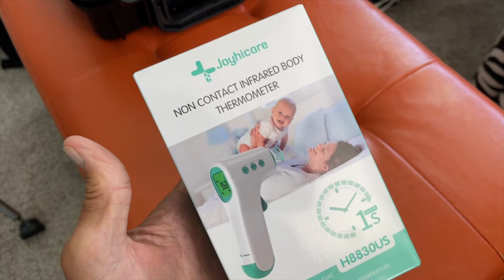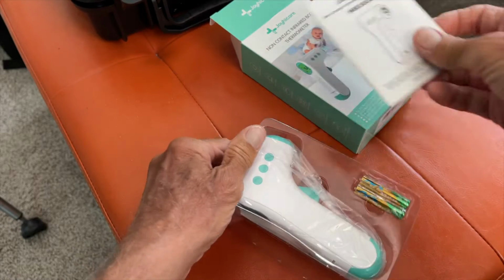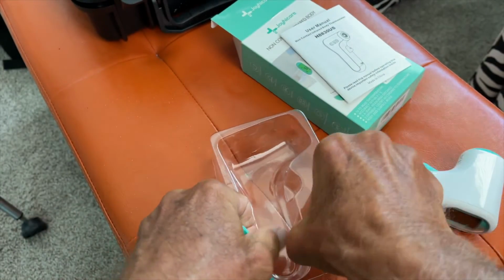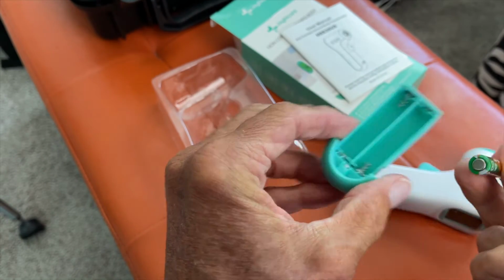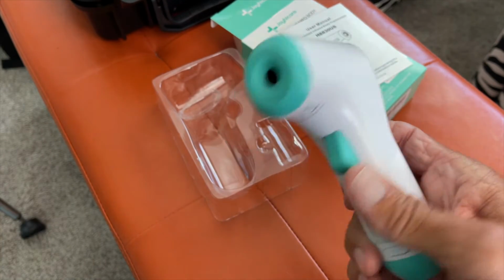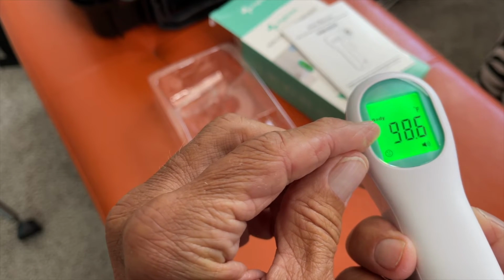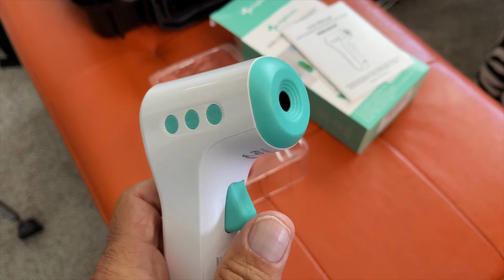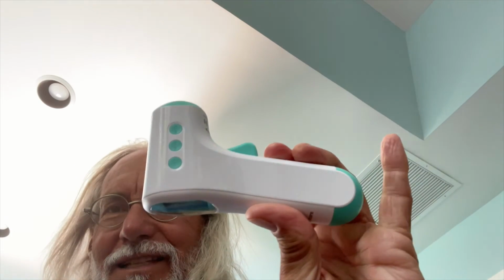Unboxing Joyhicare Infrared non Contact Body Thermometer